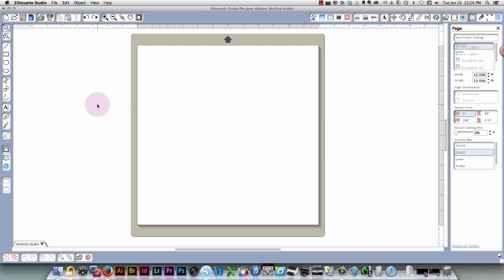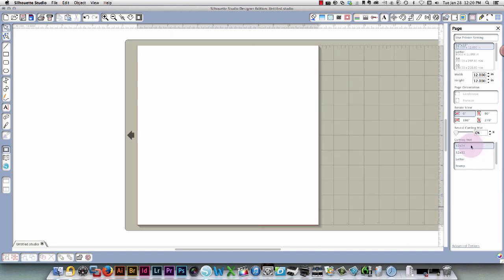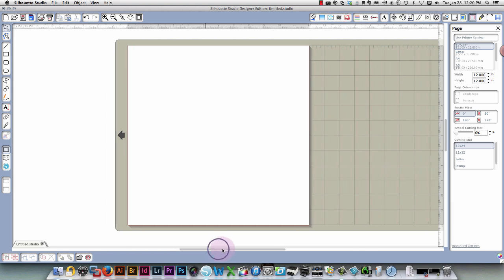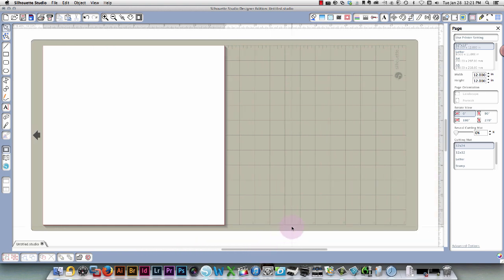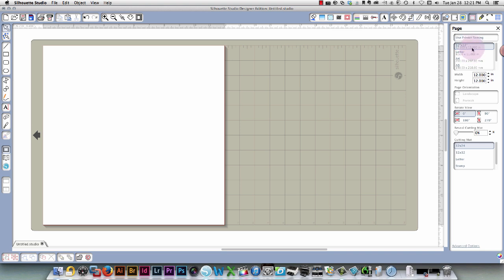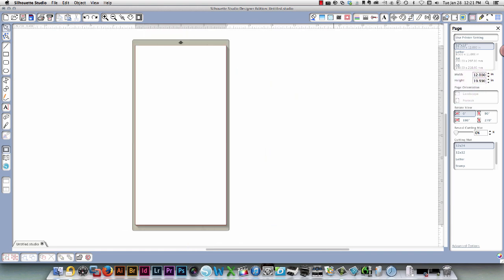Cutting with a 12x24 inch mat in Silhouette Studio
This video explains what you need to do to cut with a 12x24 inch mat in Silhouette Studio.

If you are interested in classes on using your Silhouette or Cricut machine, please follow me in WizIQ

(organizing your craft room, deals I find, tips, mistakes, and fun stuff ... hopefully)

For serious savings on crafting products, check out my Canadian Scrapaholics store